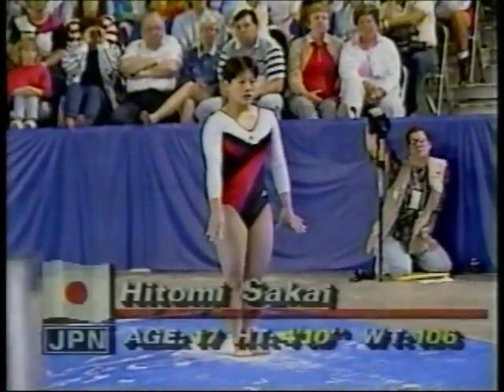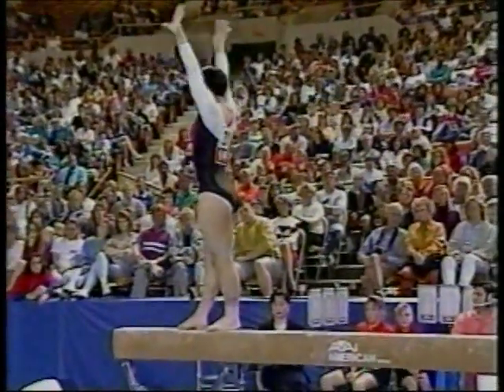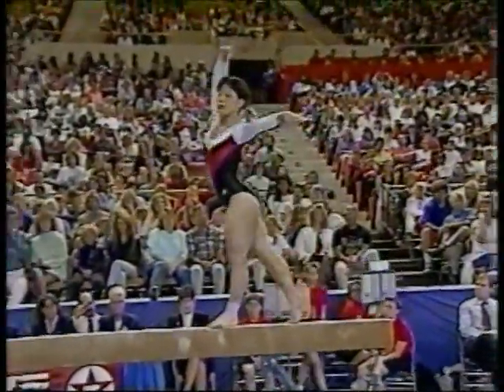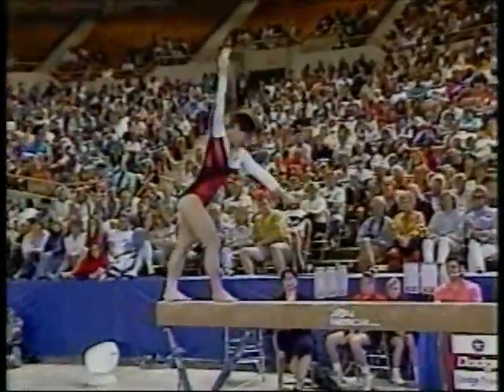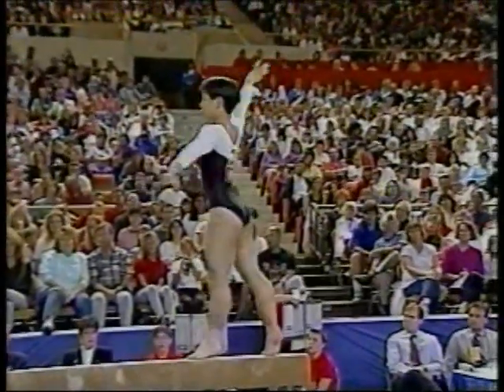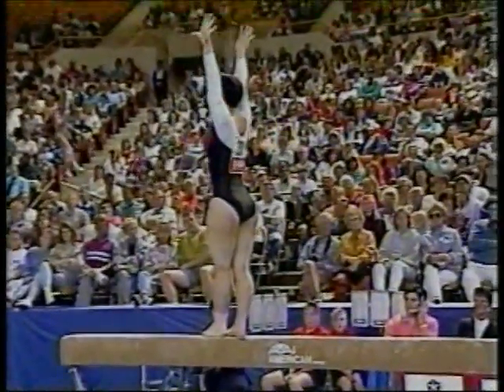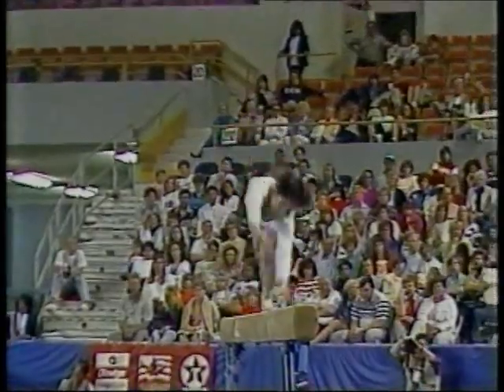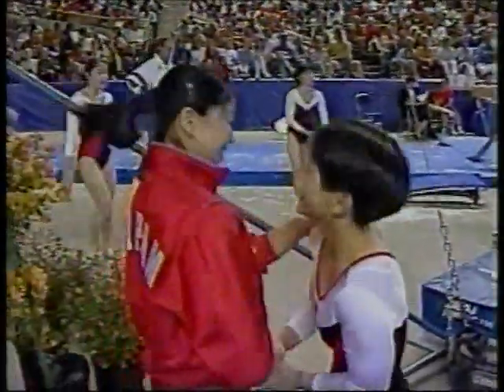Hitomi Sakai - 1992 Dodge Challenge Balance Beam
Gymnastics - Hitomi Sakai - 1992 Dodge Challenge (USA vs Japan) Balance Beam